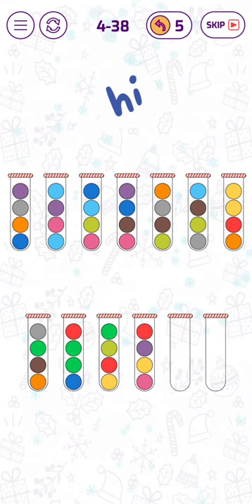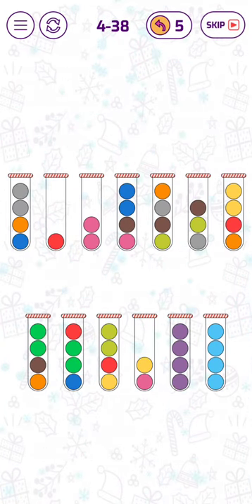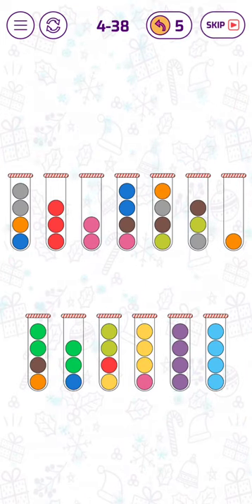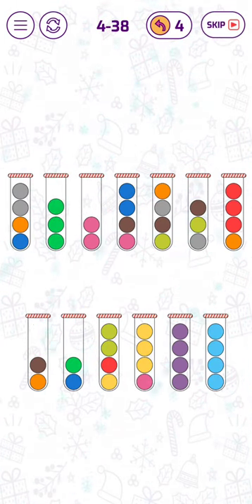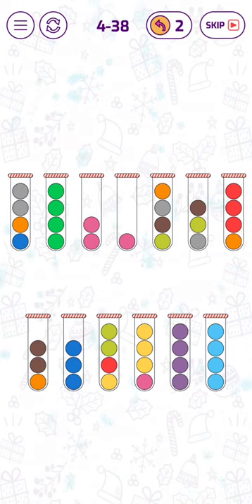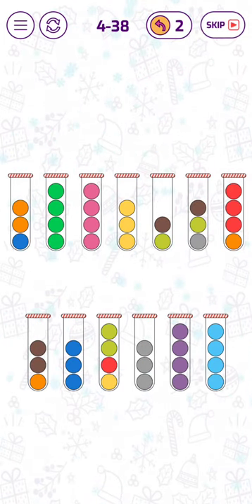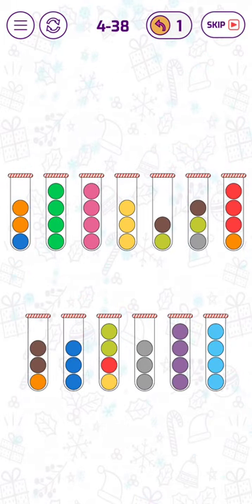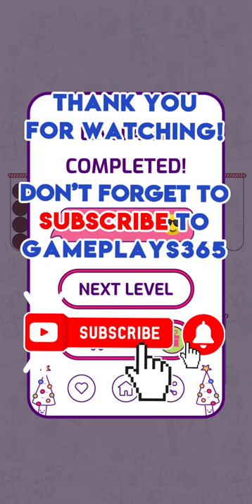Bubble Sort 4-38 Solution of Level 38 in Legend Mode [SOLVED]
Let's find the solution for the level 4-38 (level 38 in the Legend mode) of Bubble Sort Color Puzzle Game, a puzzle game made by TapNation.